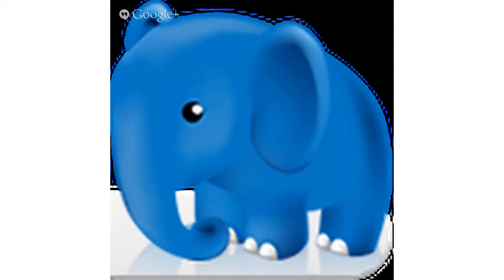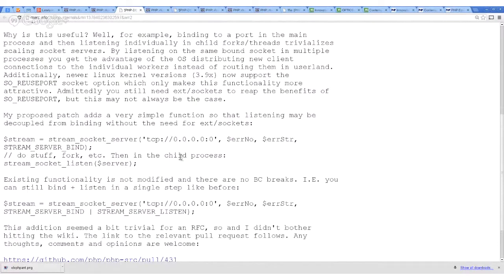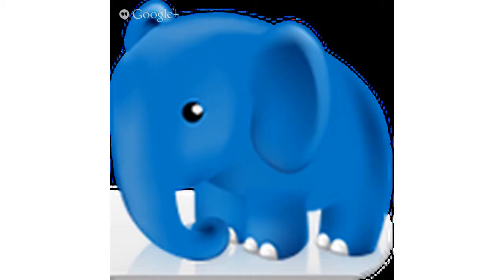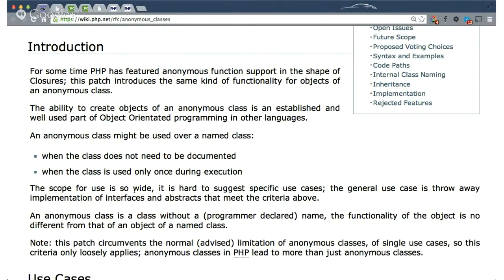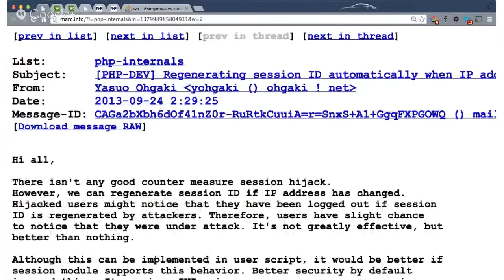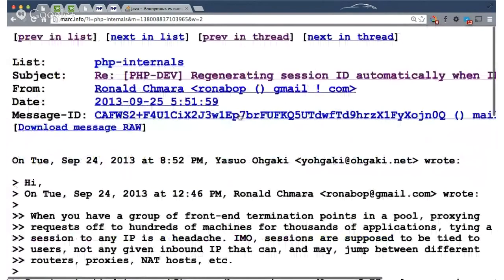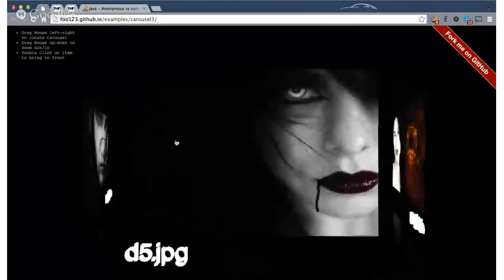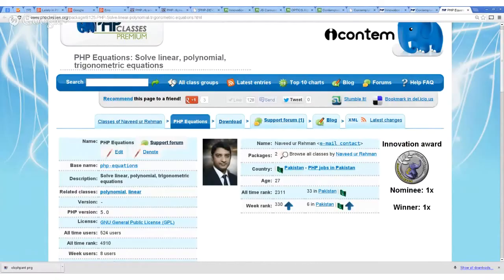PHP 40: More New Features for PHP 5.6 - Lately in PHP podcast episode 40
The proposals of new features for PHP 5.6 continue to come. Several new interesting features are being discussed like named parameters, anonymous classes, nested classes, among other proposals.

This was the main topic discussed by Manuel Lemos and Ernani Joppert in episode 40 of the Lately in PHP podcast.

Now listen to the podcast, or watch the hangout video, or read the transcript to learn what are all the new proposed features and what they think about them.

Introduction music: Harbour (used with explicit permission of the author Danilo Ercole, Curitiba, Brazil)